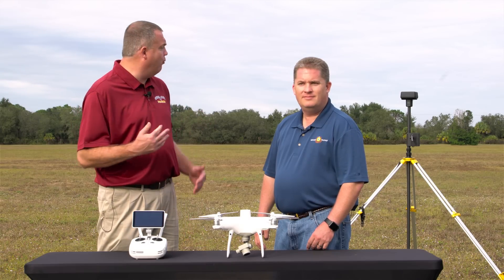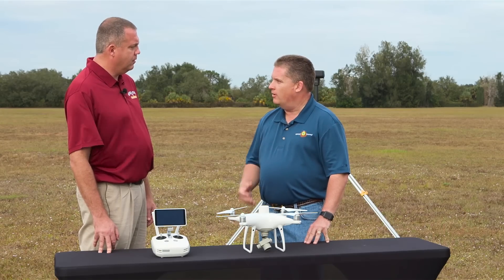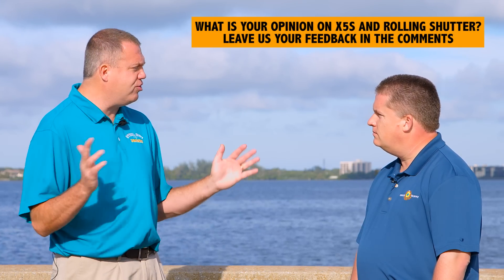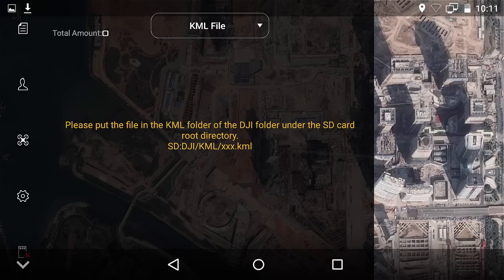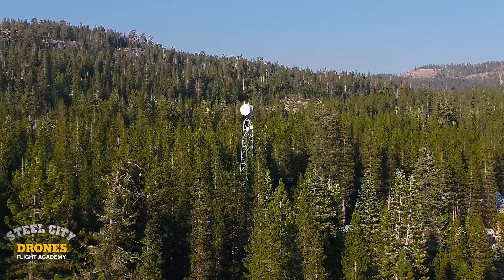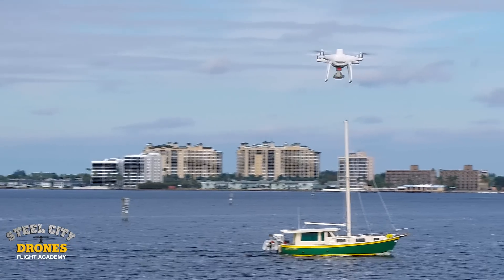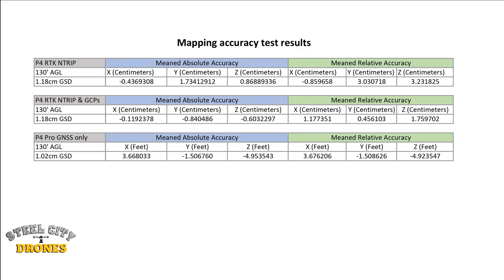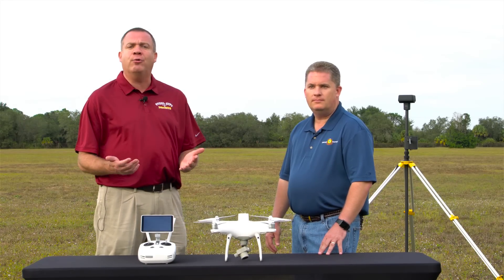PHANTOM 4 RTK | Everything You Should Know | FULL REVIEW AND TEST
Comprehensive Review and Test for DJI's Phantom 4 Pro RTK
Topics include: Wind Test, Camera Specs, Mapping, Duration, Network Connects, GS RTK APP, Accuracy and more.
-WE OFFER drone introduction classes: advanced drone flying, drone training for law enforcement and fire departments, commercial drone applications classes, cell tower inspections with drones, and precision agriculture using drones -such as golf course management.

**Steel City Drones Flight Academy offers complete services anywhere in the United States.